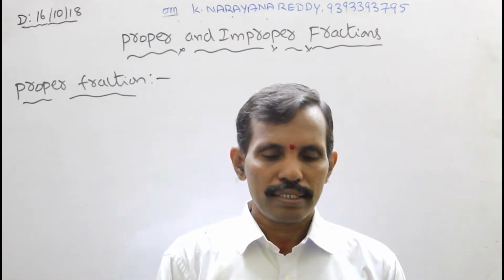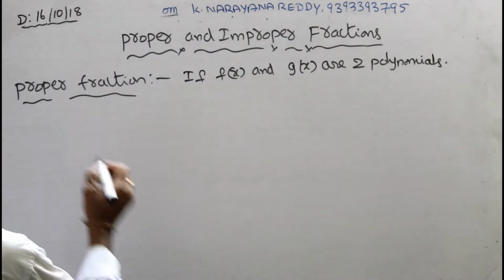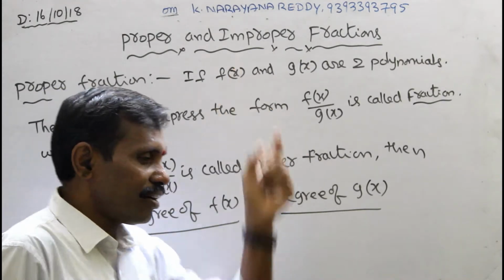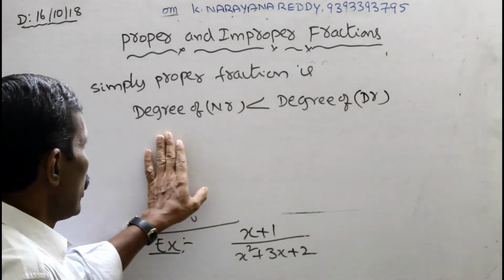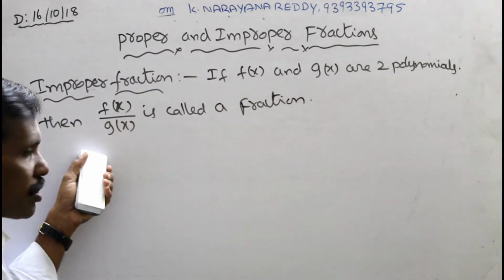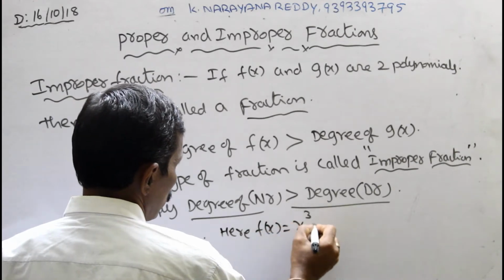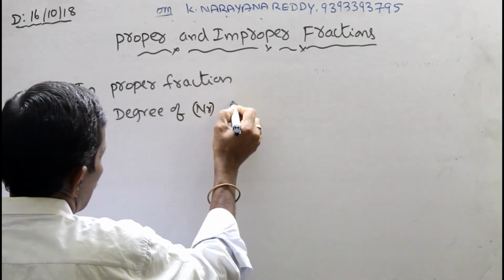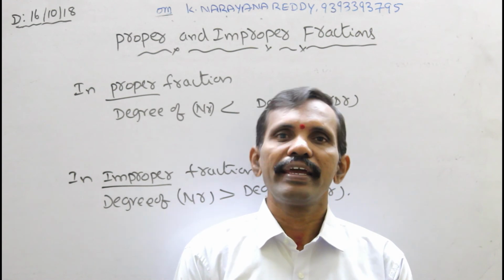PROPER AND IMPROPER FRACTIONS, INTER MATH, 10TH, 9TH, 8TH CLASSES, I C S E, MATH WEB, C B S E.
PROPER FRACTION: In a fraction f(x)/g(x), if the degree of f(x) is less than the degree of g(x) is called the proper fraction.
IMPROPER FRACTION: In a fraction f(x)/g(x), if the degree of f(x) is greater than the degree of g(x) is called the improper fraction.